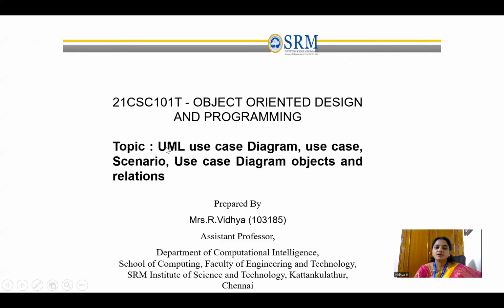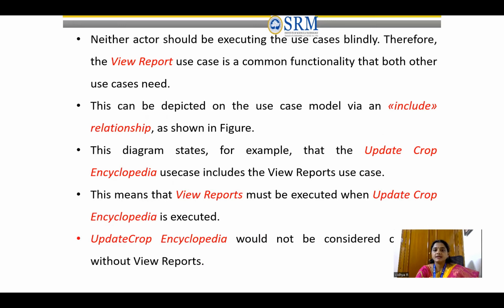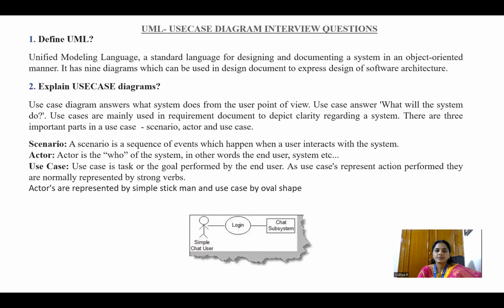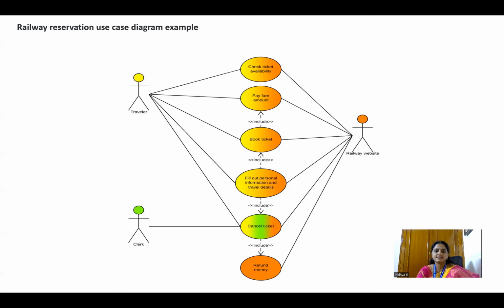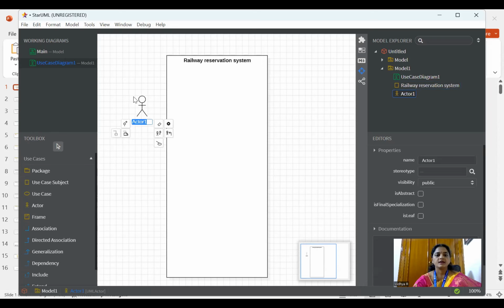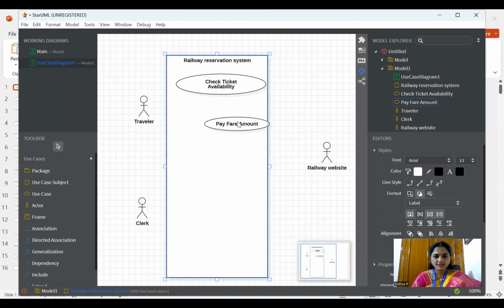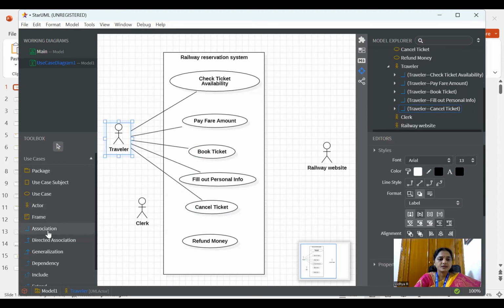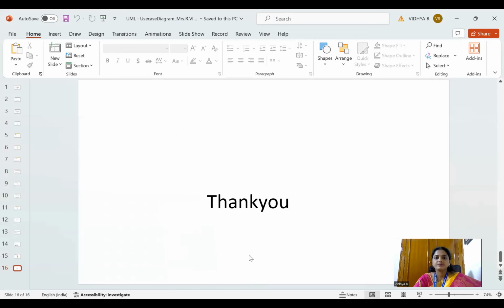UML - Use Case Diagram